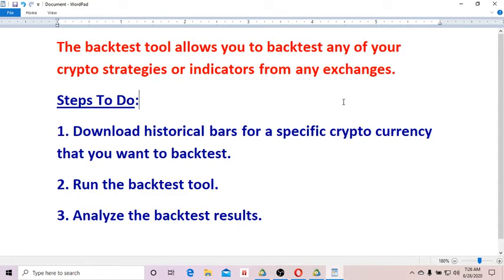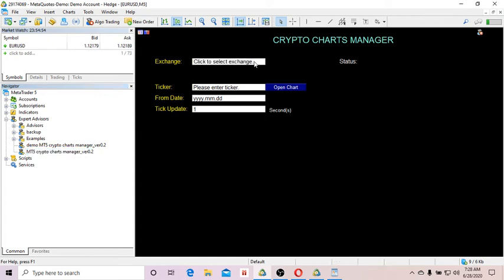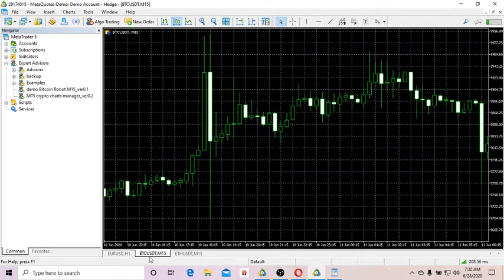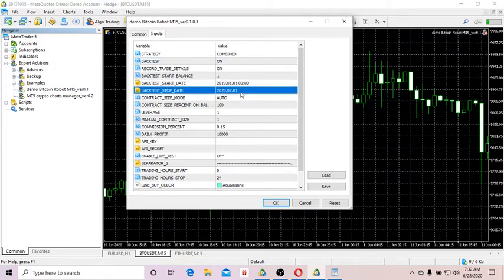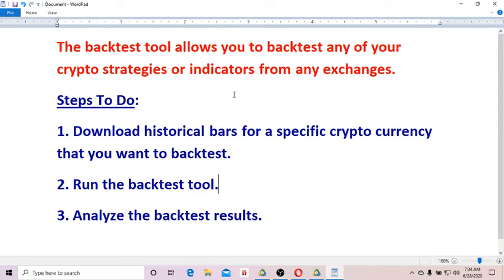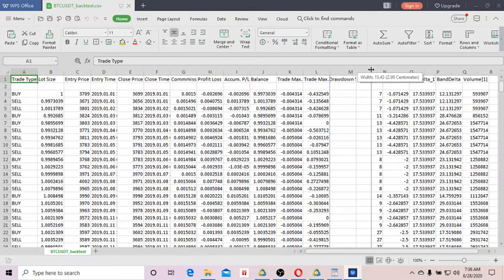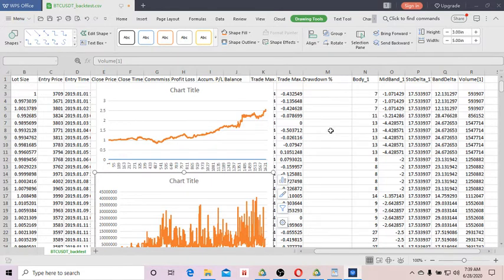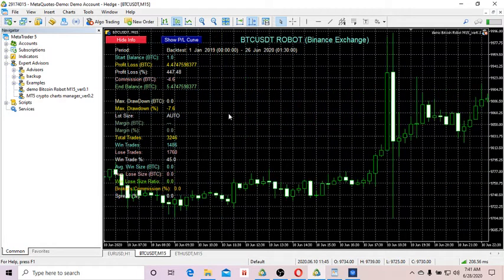How To Backtest Cryptocurrencies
This video demonstrates how to backtest any crypto currencies from any exchanges on MT5 platform. The tool is very powerful and effective in assisting developing strategies or testing ready-made indicators quickly.

The full version of the Crypto Backtest Tool on MT5 Platform costs US$165 including FREE crypto charts manager and one-year support.